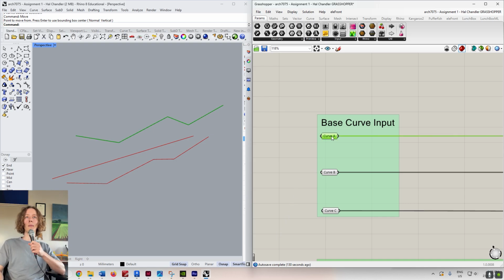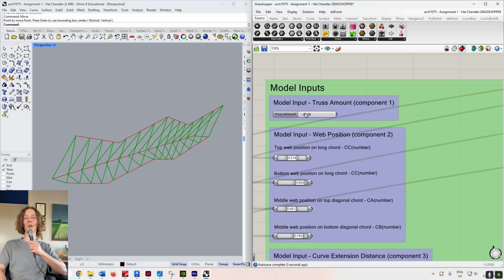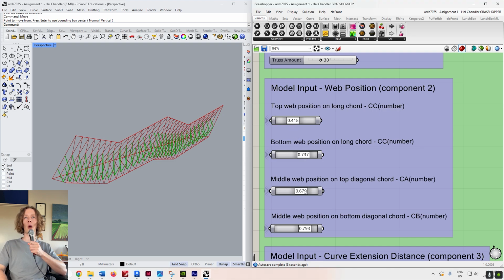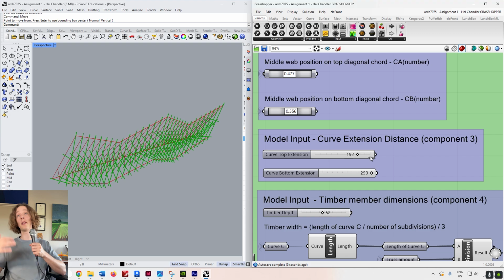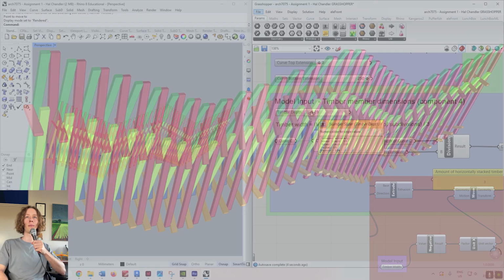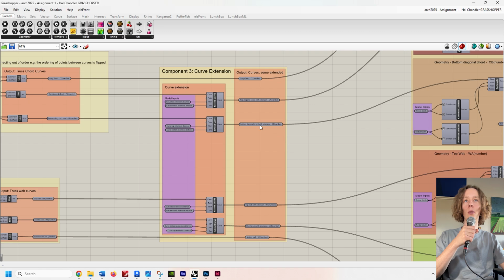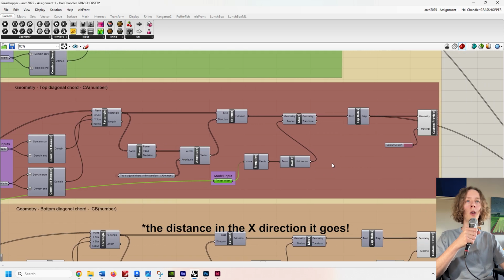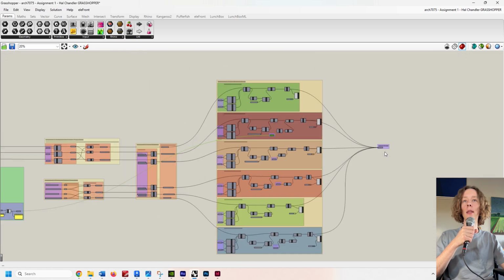Healthian Wood [Phase 1] (KKAA) - Grasshopper breakdown!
Created for ARCH7075 at the University of Queensland!

Music featured is Aquatic Ambience, composed by David Wise for Donkey Kong Country.